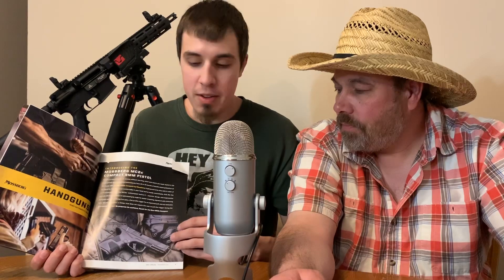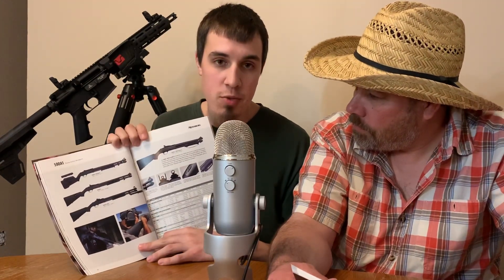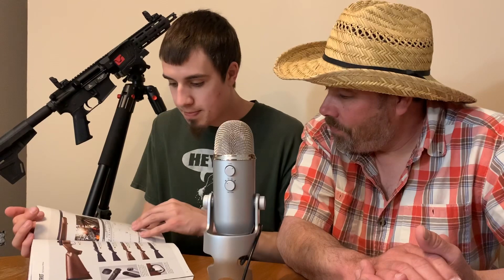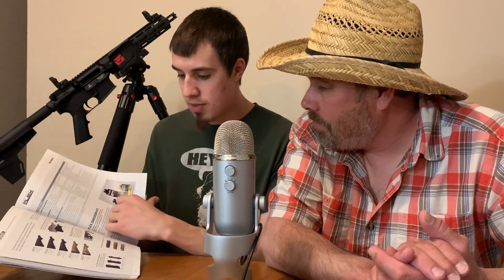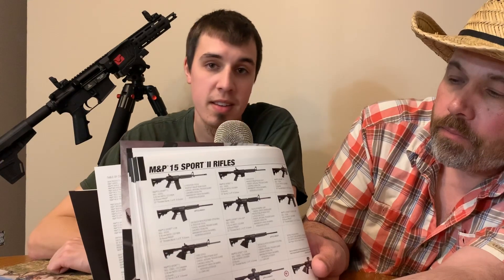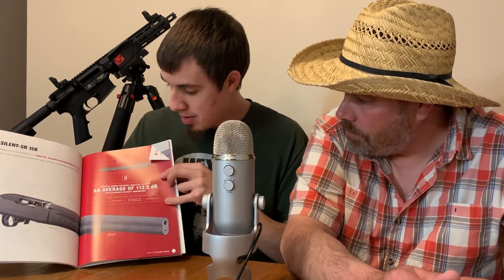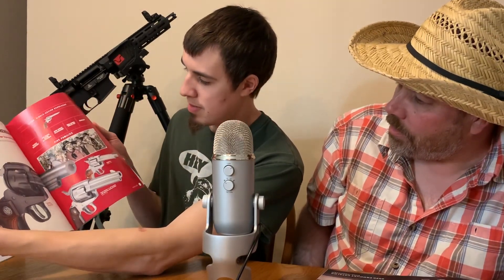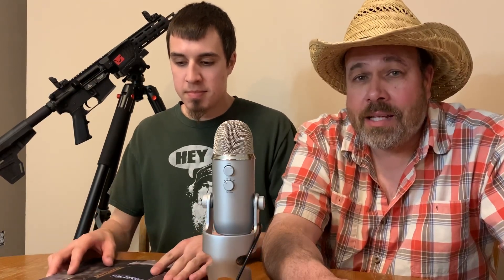ASMR Gun Catalogs Flip Through (Mossberg, Smith & Wesson, & Ruger)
I always enjoy flipping through the new gun catalogs for the year. God bless.